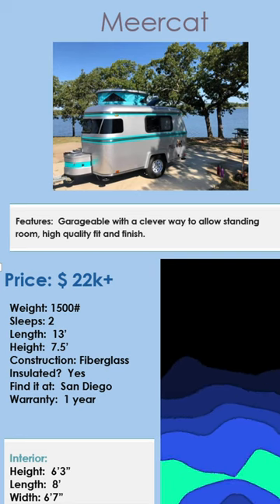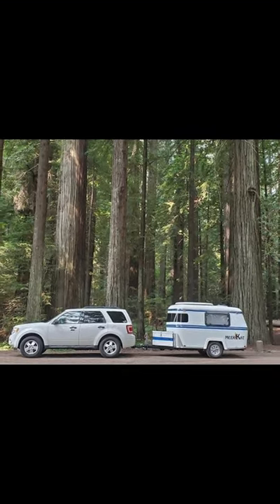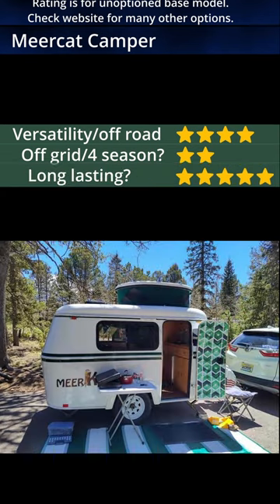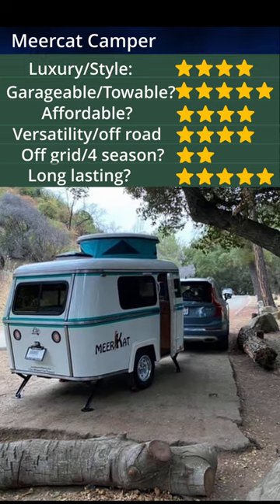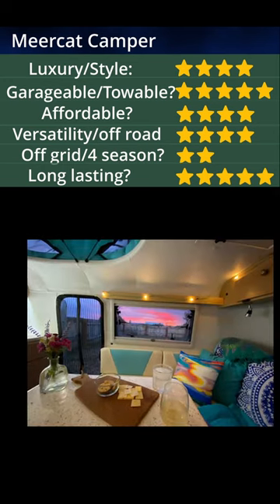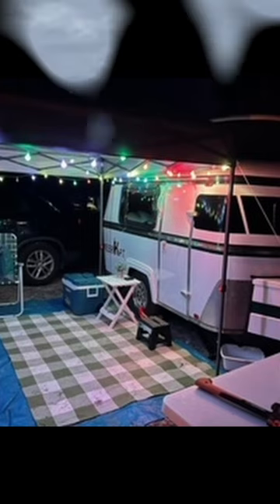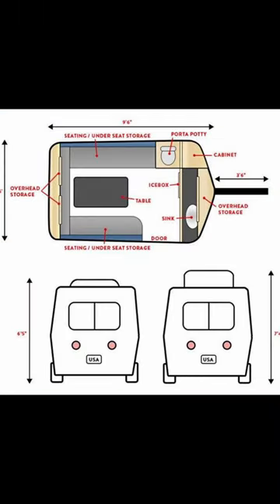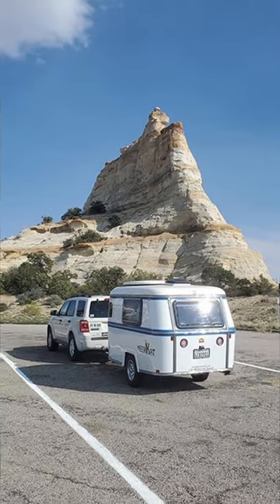A review of the Meercat: A clever camper that pops up so you can stand.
Named after an animal that likes to pop it's head up, this clever fiberglass camper looks great and is comfortable, easy to tow.  Sure to be a favorite.